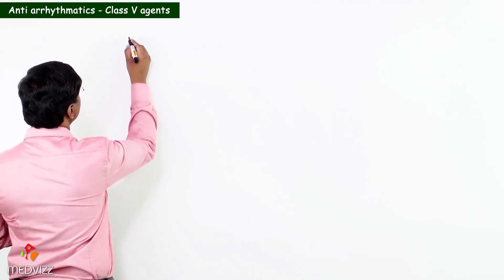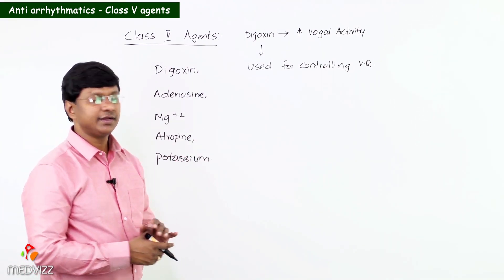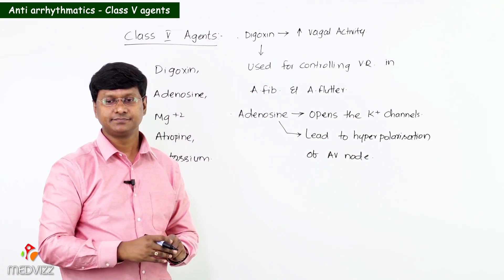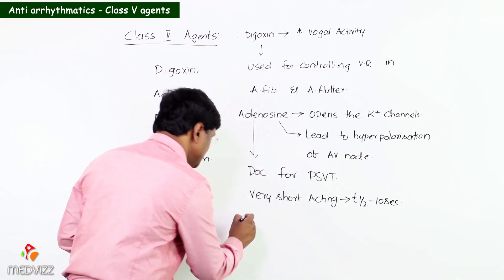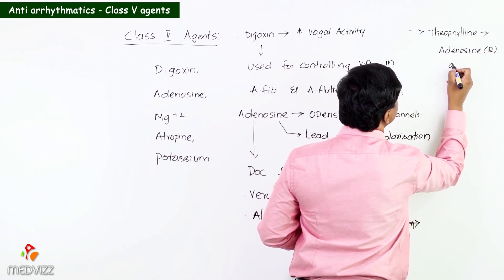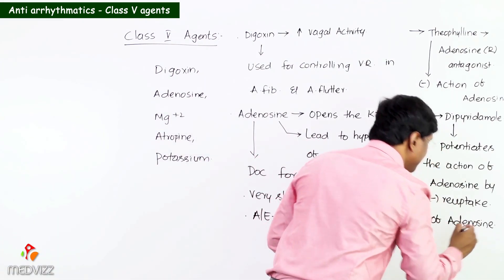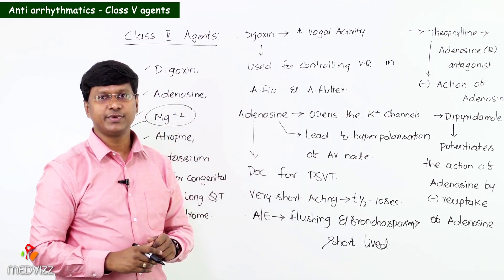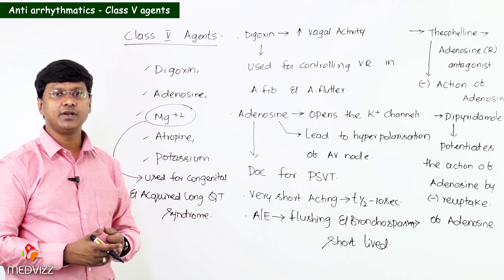Anti Arrhythmic Drugs - Class 5 :- Pharmacology - USMLE, NEET PG, INI-CET